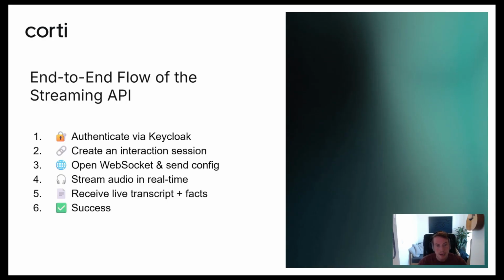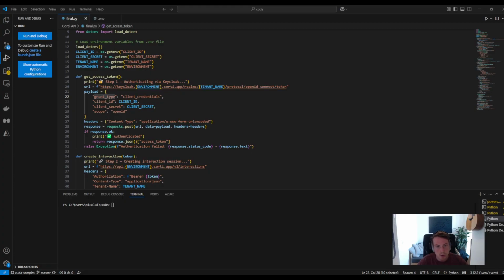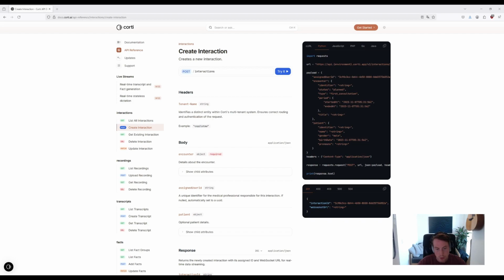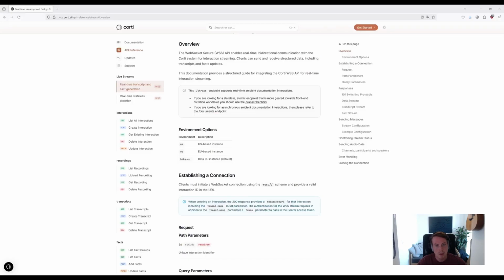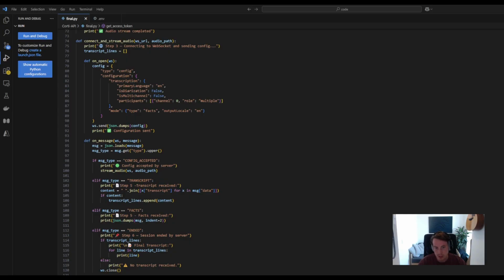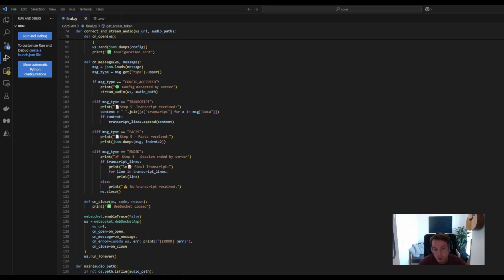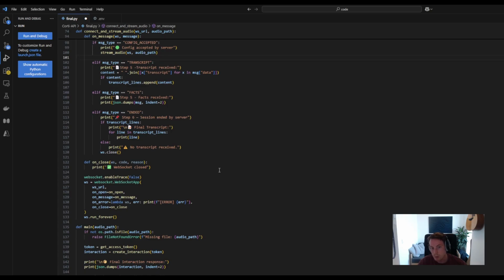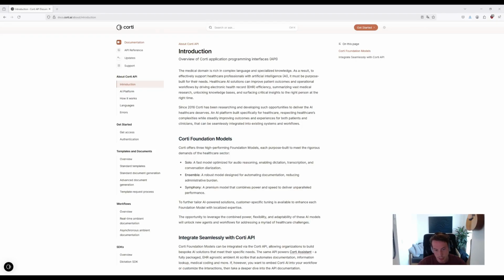Corti API Demo